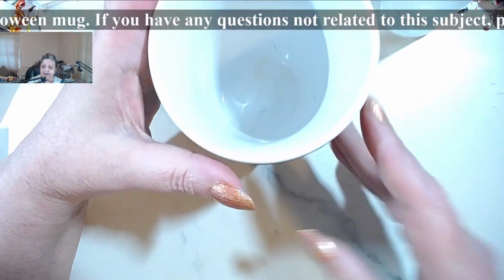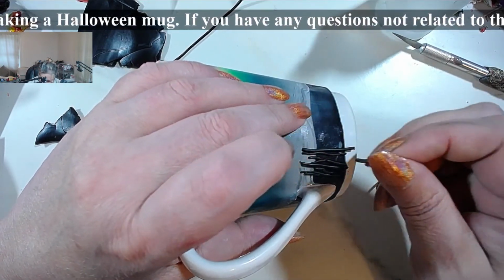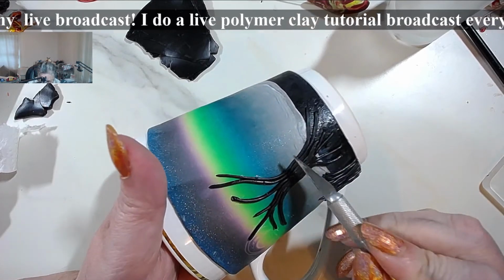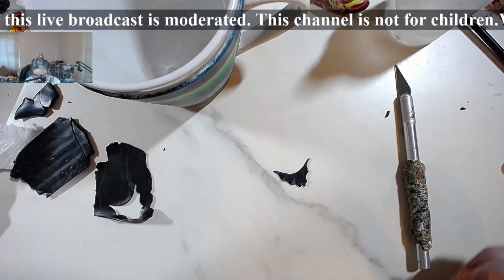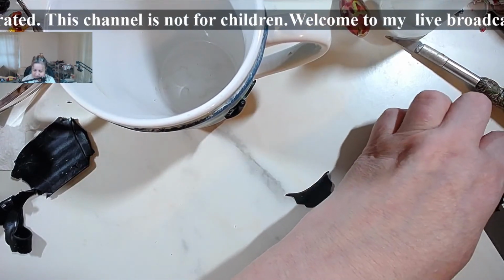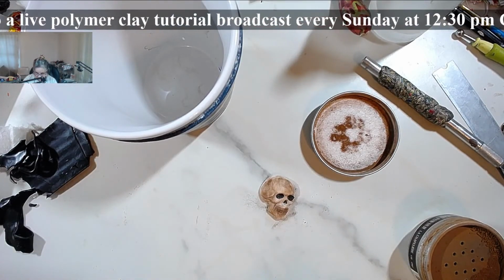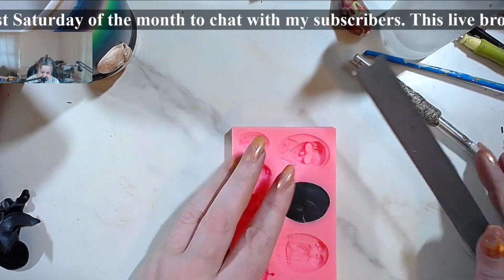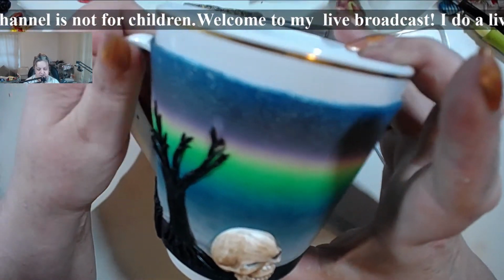Halloween mug polymer clay tutorial part 2